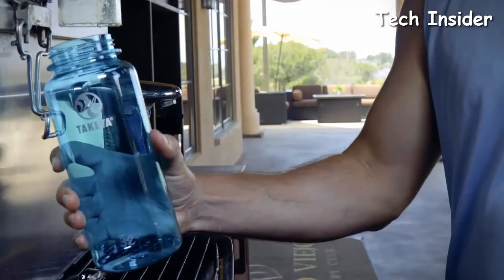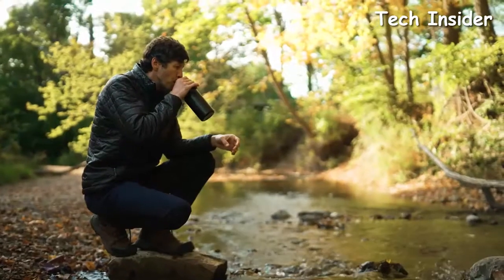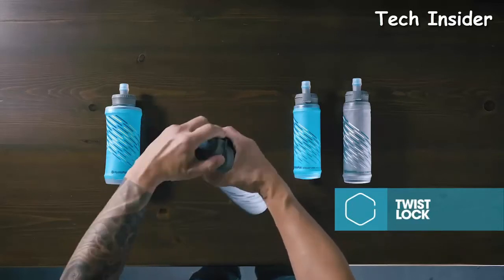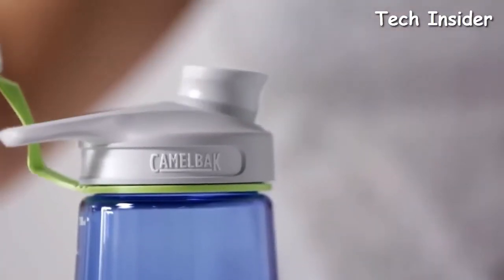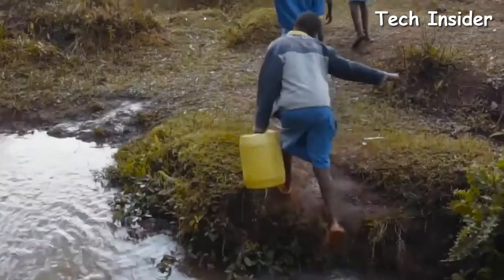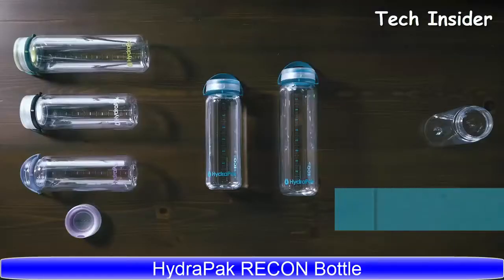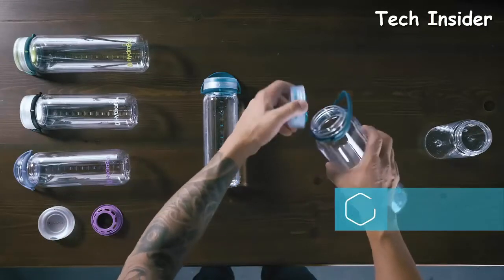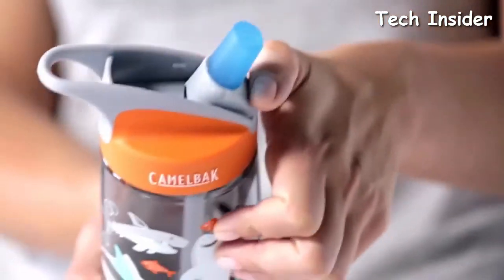TOP 10 BEST WATER BOTTLES OF 2023